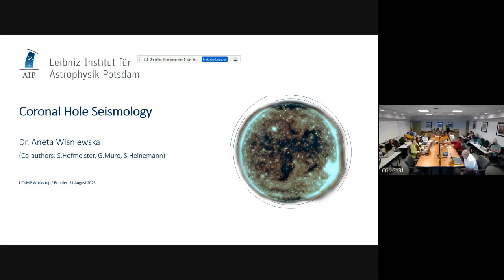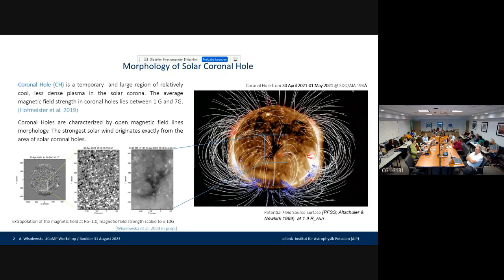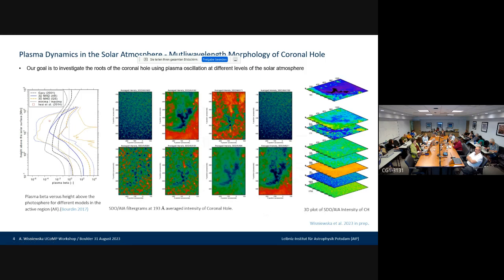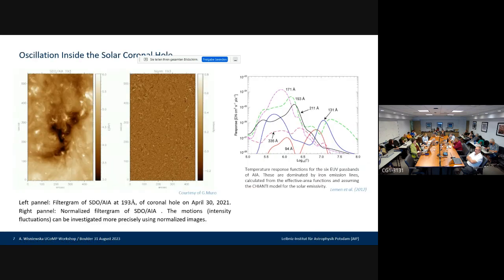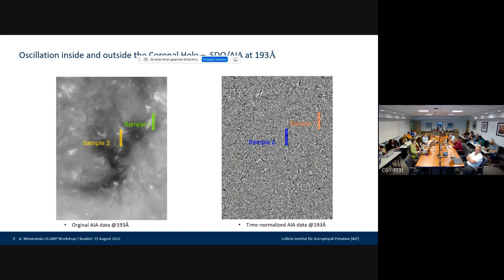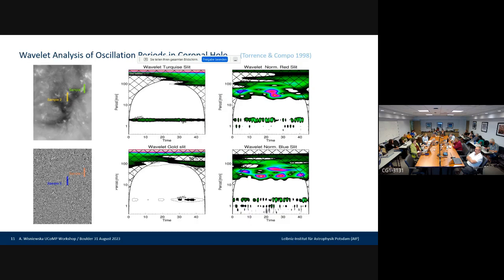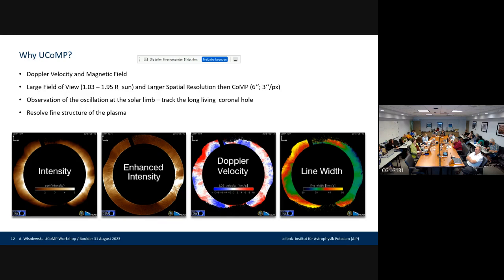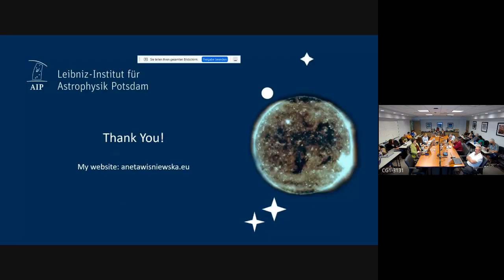Day 3 - 7 Coronal hole seismology (Wisniewska) 8 31 23